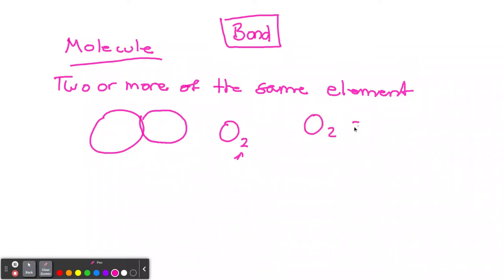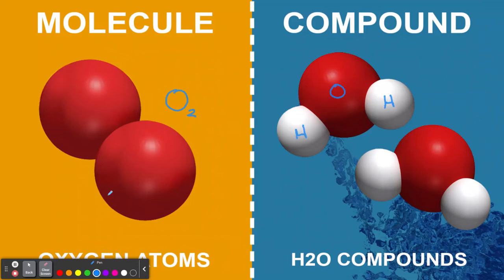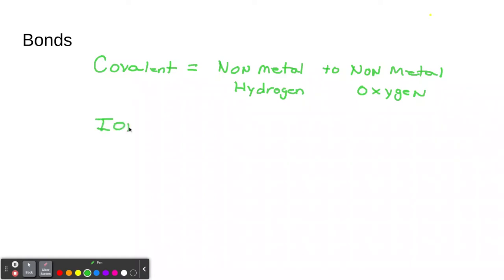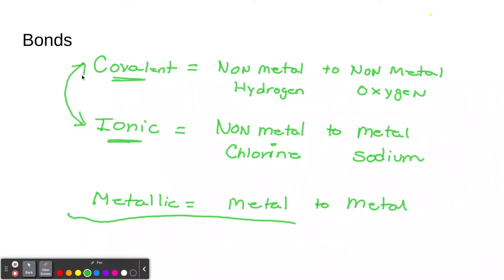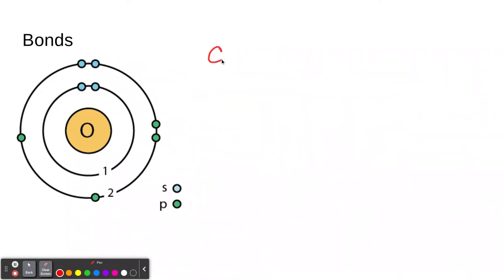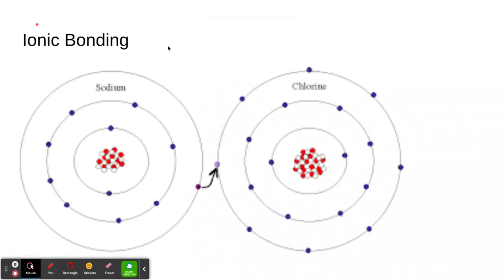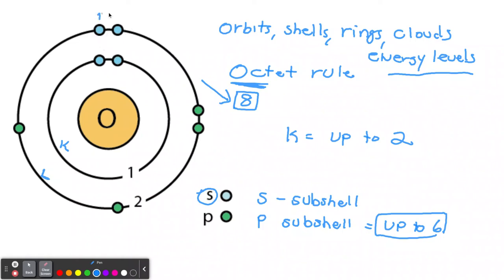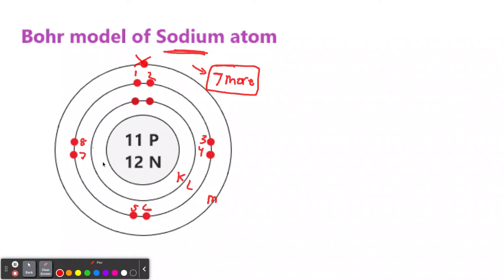Atomic Theory 7: Molecules, Compounds and Bonds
Molecules, Compounds and Bonds